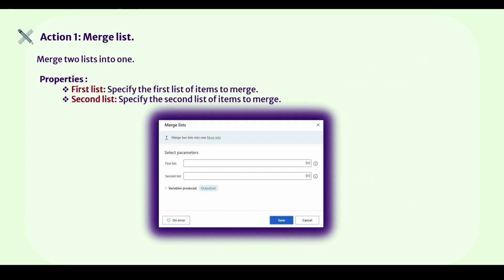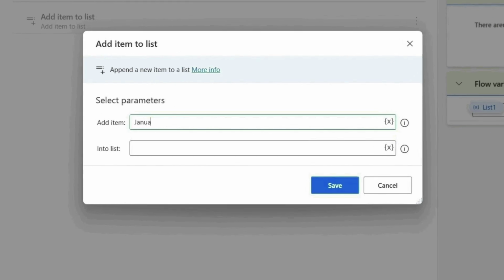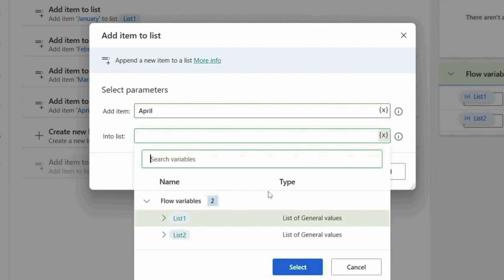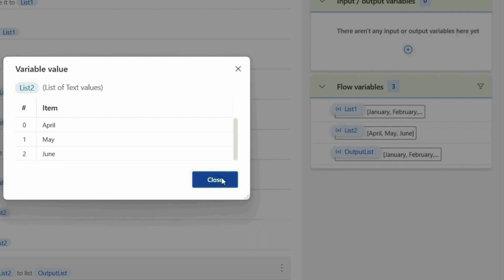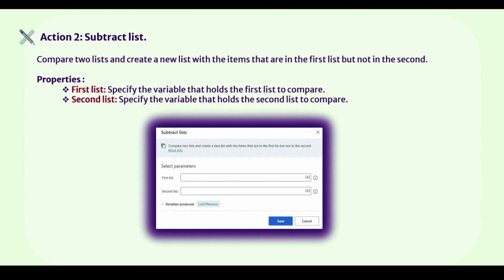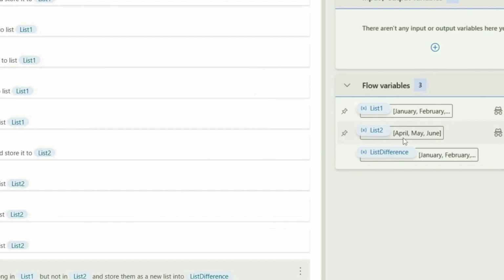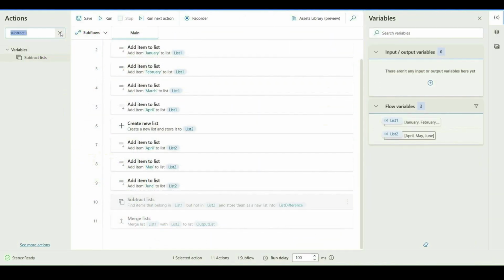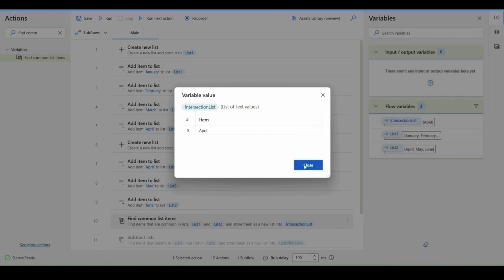Power Automate Desktop Tutorial || Module 11 : Variables - Part 4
Hello Everyone,
In this module we will learn about one of the most basic entity in every developer's life, you guessed it right!!! "Variables".

Definition : Basically variables are values that can change depending on the condition or the information passed to the program.

List : It is used to store multiple items in a single variable.

Following actions will be covered in this module :

1. Merge list
2. Subtract list
3. Find common list items